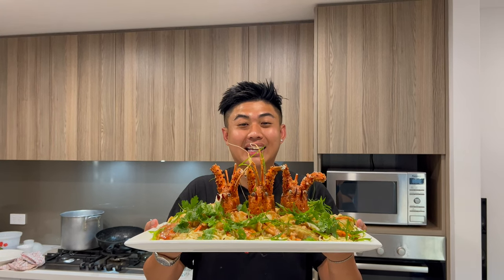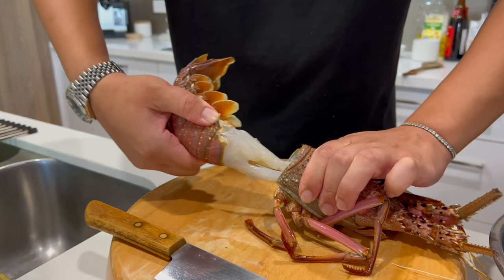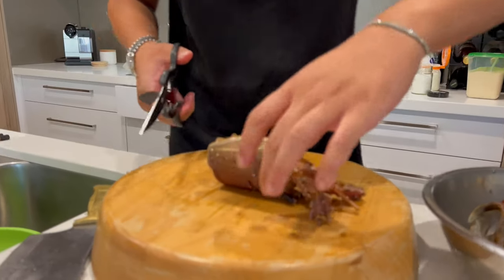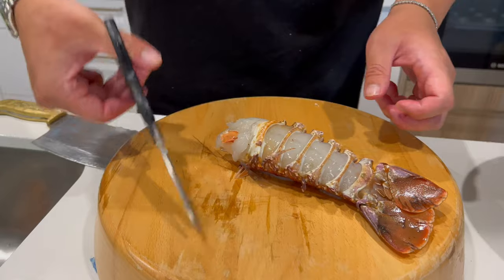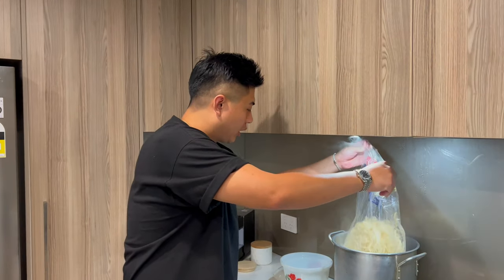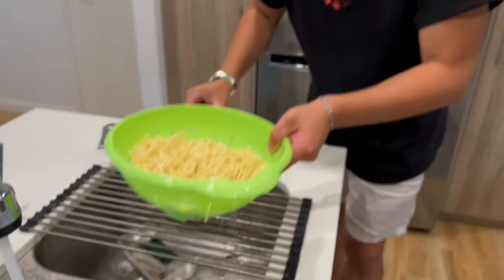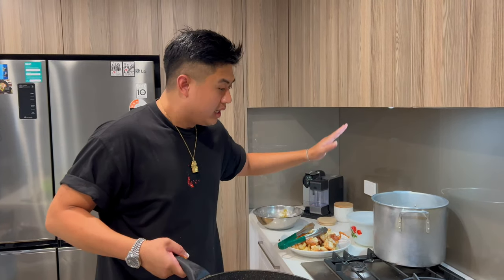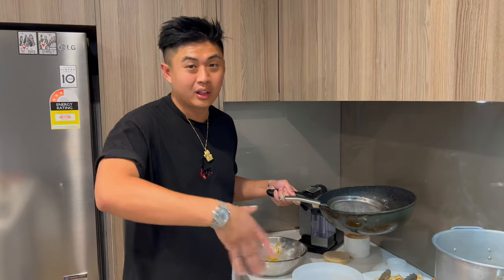Lobster Noodles Exactly Like Chinese Restaurant - How to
Full recipe in description! Ginger & Scallion Lobster Noodles at Home

Ingredients:

3 x 600g Red Rock Lobster
3 x Scallion
2 x Corriander
1 Pack Yee Mian Egg Noodles
Flavoured Chinese Chicken Stock
Salt to Taste
1/2 Tbs YumYum
1/2 Tbs Chicken Powder
1 tsp White Pepper
1 Tbs Sesame oil
3 Tbs Chinese Cooking Wine
1/2 Tbs Sugar
1 Tbs Cornstarch

Instructions:

In 3 seperate pots, bring the Chicken stock to a boil, a large pot of water to a boil and 1L of oil to 180 degrees.

1. Cook egg noodles boiling water for no longer than 1min.

2. Strain noodles (don't pour away all the hot water and leave it for later) and wash under cold water till completely cooled. Set aside.

3. Cut Lobster into desired size or exactly like video and coat in cornstarch.

4. Fry Lobster on wok with 1.5 litres oil at 180degrees for 2mins or until flesh is opaque. Place lobster head in hot water for 3-4 mins until completely cooked and plate standing.

5. Pour out the oil into an oil pot. This allows you to reused the oil for other dishes.

6. In the same wok on HIGH add ginger, garlic, white part of spring onion stir fry for 1 min till fragrant.

7.  Add Lobster back into the wok and immediately add YumYum, Chicken powder, White Pepper, Sugar, Chicken stock to the wok

8. Thicken with potato starch slurry and finish off with Sesame oil and Cooking wine.

9. Pour remaining hot water over cold noodles.

10. Place noodles on a plate and Lobster with sauce on top.

11. Garnish and remember to mix before you enjoy :)